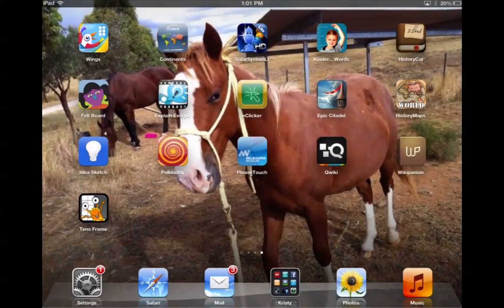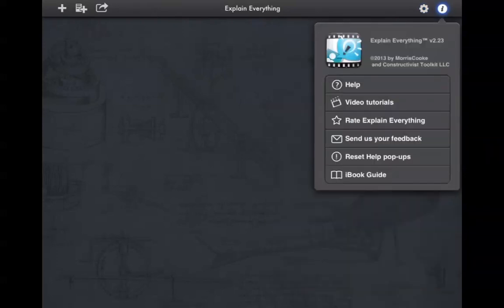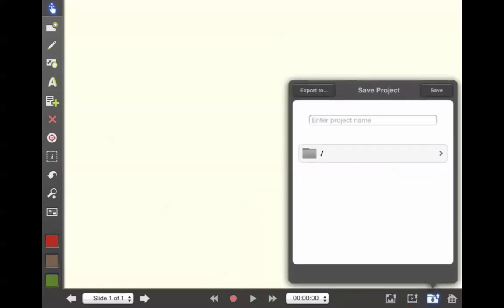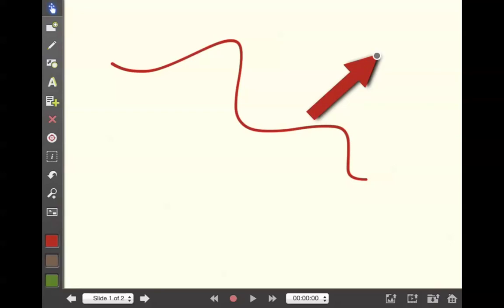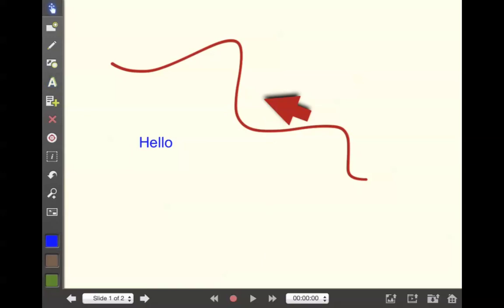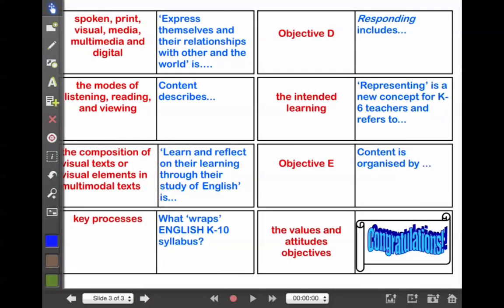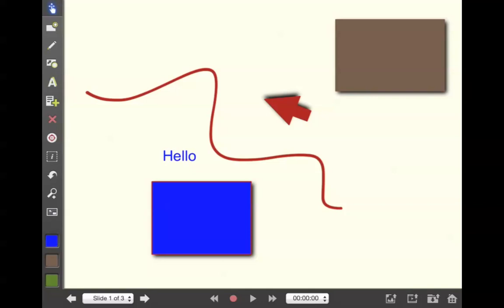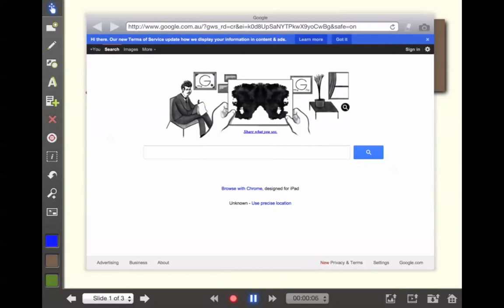Explain Everything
Explain Everything is an easy-to-use design, screencasting, and interactive whiteboard tool that lets you annotate, animate, narrate, import, and export almost anything to and from almost anywhere.

Create slides, draw in any color, add shapes, add text, and use a laser pointer. Rotate, move, scale, copy, paste, clone, and lock any object added to the stage.

Add new or existing photos and videos. Import PDF, PPT, DOC, XLS, Keynote, Pages, Numbers, and RTF files from Evernote, Dropbox, Box, GDrive, WebDAV, Email, iTunes, and any app that allows you to open these files types using "Open In...". Export MP4 movies, PDF documents, PNG images, or XPL project files directly from your iPad.
$2.99 at the moment.